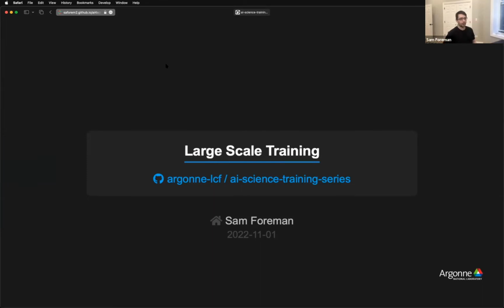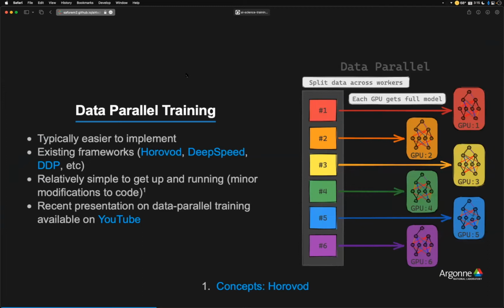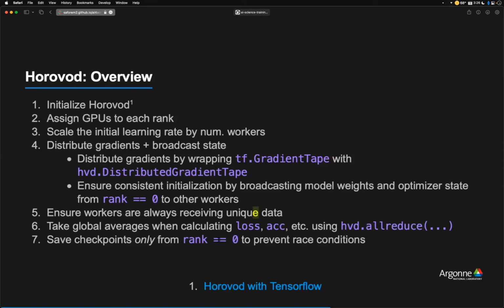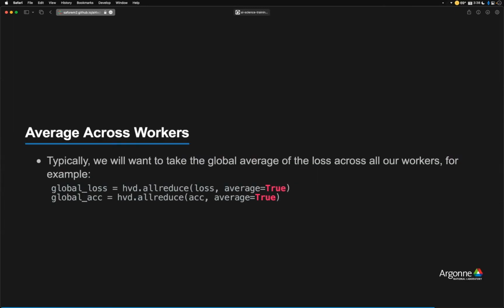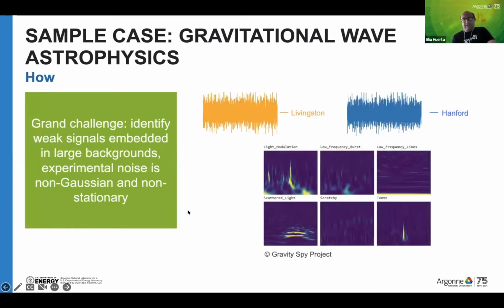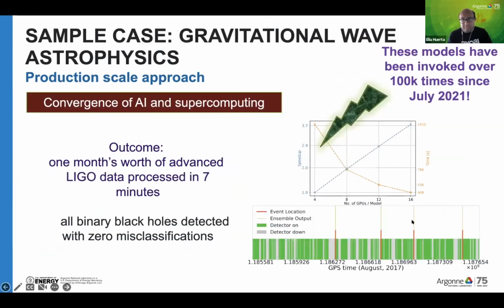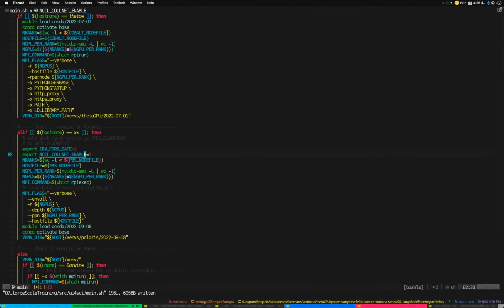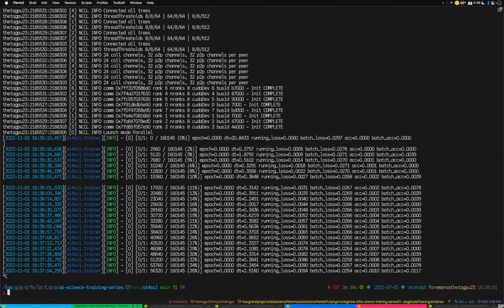Running Large Scale Training on a Supercomputer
Trainees will combine data pipeline and parallel training from previous sessions to train a modern classification network on a supercomputer.

Dr. Eliu Huerta will also speak about the work he does at Argonne AI4Physics.

Sam Foreman is a computational scientist with a background in high energy physics, currently working as a postdoc in the ALCF. He is generally interested in the application of machine learning to computational problems in physics, particularly within the context of high-performance computing. Sam's current research focuses on using deep generative modeling to help build better sampling algorithms for simulations in lattice gauge theory.

Eliu Huerta is Lead for Translational AI and Computational Scientist in the Data Science and Learning Division at Argonne National Laboratory. He is a theoretical astrophysicist, mathematician and computer scientist with broad research interests. He has done pioneering work at the interface of physics-inspired AI, scientific visualization and extreme scale computing for multi-messenger astrophysics, cosmology, observational astronomy, and large scale simulations that describe multi-scale and multi-physics phenomena. Huerta received a Master of Advanced Study in Applied Mathematics and Theoretical Physics and a PhD in Theoretical Astrophysics from the University of Cambridge, United Kingdom. He leads several NSF- and DOE-funded interdisciplinary and multi-institutional projects that focus on disruptive AI applications and advanced computing for big-data experiments. He enjoys doing translational AI research across disciplines, industry, finance and tech.